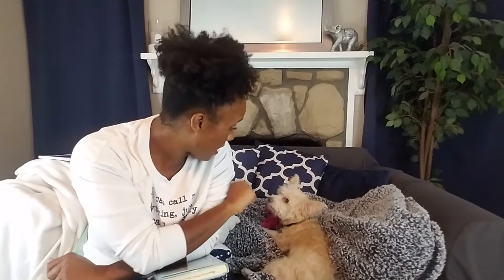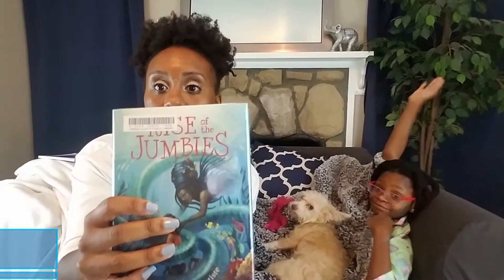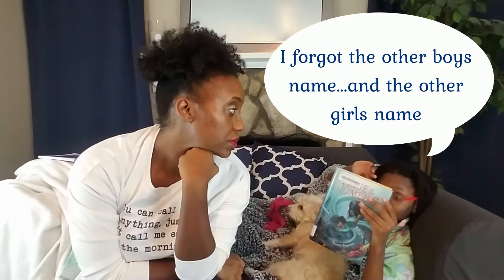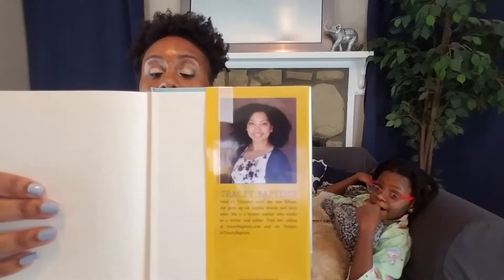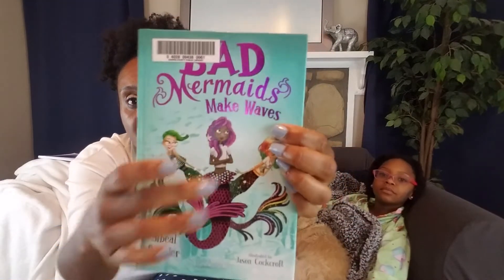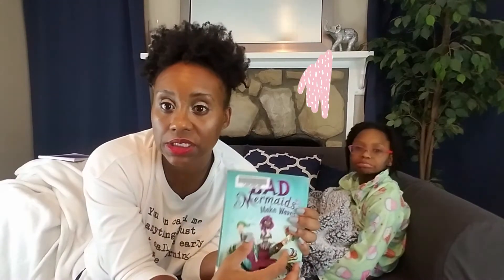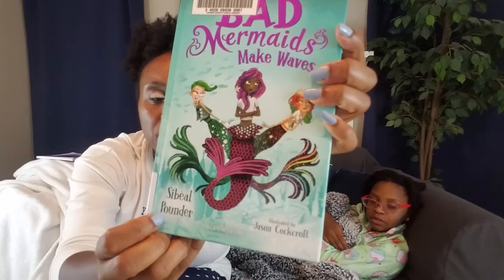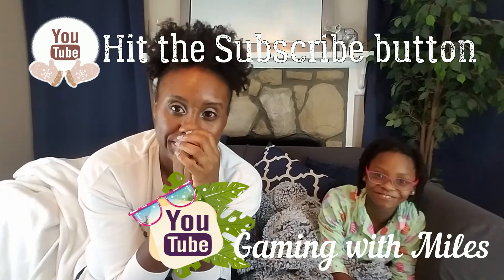Bedtime stories: Diversity in reading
Welcome back to the Village everyone!!

Tonight we will discuss books we are reading about one of our favorite subjects: MERMAIDS!! But these aren't your typical mermaids, we're showcasing books with BLACK/BROWN mermaids!

Diversity is important, especially to a developing mind.

Be kind and SHARE with a friend...or 12... as well :)

Amazon list of books:

1. Rise of the Jumbies by Tracey Baptiste

2. Bad Mermaids Make Waves by Sibeal Pounder

3. Jada Jones: Rock Star by Kelly Starling Lyons